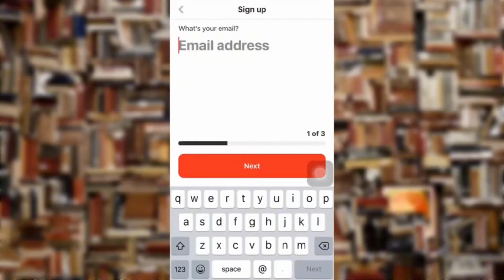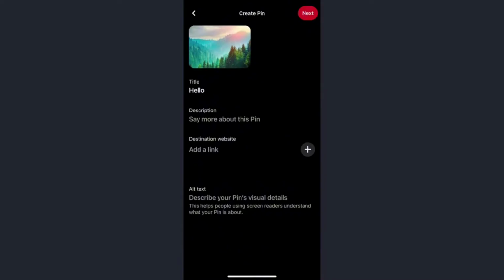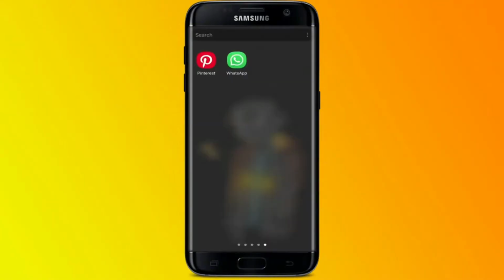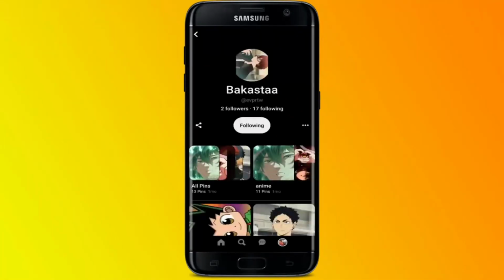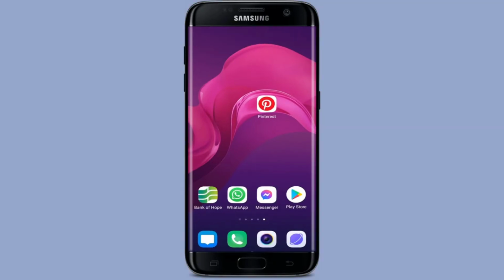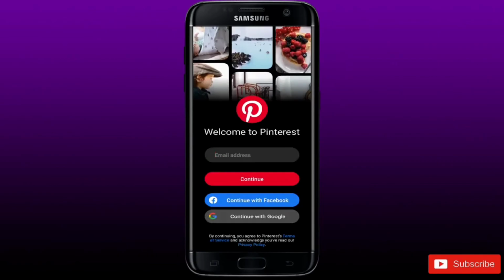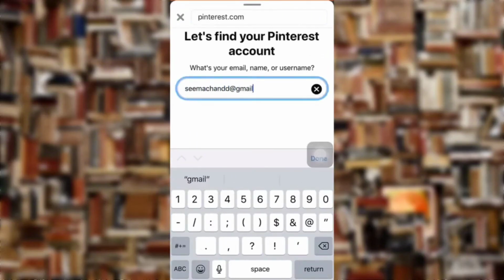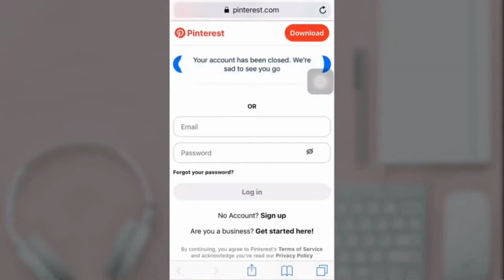How to Use Pinterest: A Complete Tutorial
Are you ready to unlock the full potential of Pinterest? Look no further – in this in-depth tutorial, we've got you covered. Whether you're a Pinterest newbie or looking to take your Pinterest game to the next level, this video will guide you through the ins and outs of using Pinterest effectively.

Pinterest is more than just a platform for saving pretty pictures; it's a powerful tool for inspiration, organization, and discovery. Here's what you can expect to learn in this tutorial:

0:05 - Create a Pinterest account on mobile.
1:23 - Log in to your Pinterest account.
1:58 - Post pictures on Pinterest.
3:01 - Change your password.
4:03 - Download an image from Pinterest.
4:28 - Follow someone on Pinterest.
5:41 - Create a board on Pinterest.
6:49 - Block someone on Pinterest.
7:57 - Turn on dark mode.
8:53 - Keep your account private.
9:46 - Link or connect Instagram to Pinterest.
10:56 - Delete or remove a board on Pinterest.
11:55 - Reset and recover your Pinterest account.
13:06 - Add a pin using the Pinterest app.
13:54 - Recover a forgotten password.
15:13 - Log out of Pinterest.
15:37 - Permanently delete Pinterest on mobile.